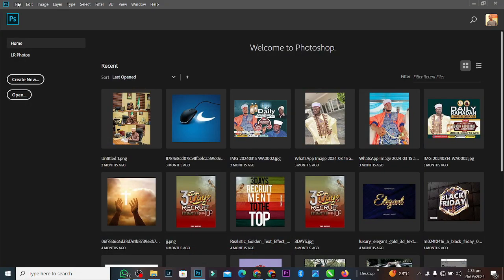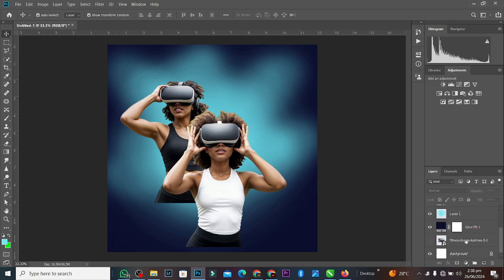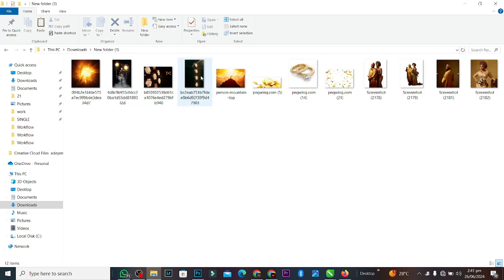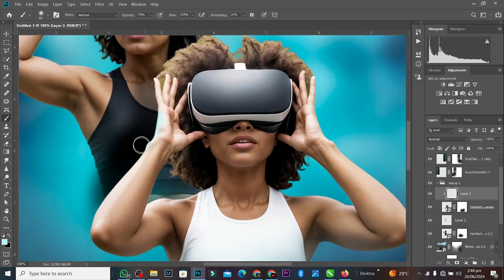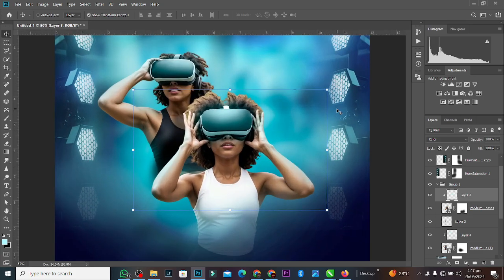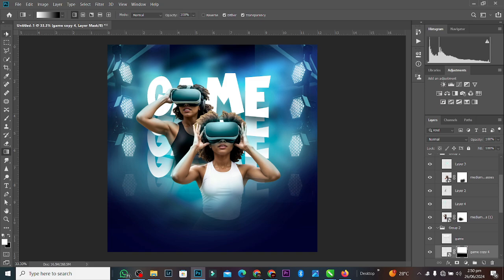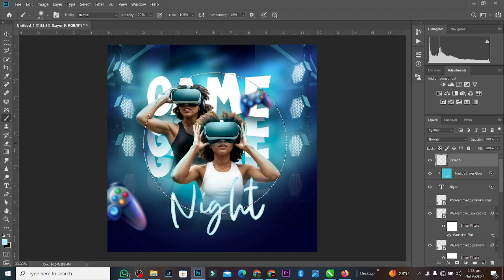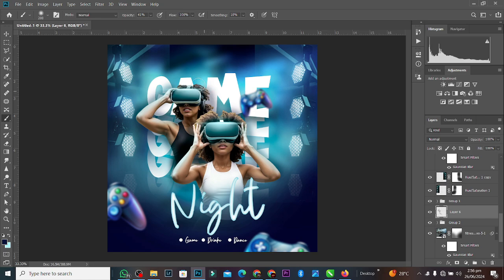PARTY/CLUB FLYER IN PHOTOSHOP (EASY STEPS)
How To Design a Club Flyer In Photoshop.

In this video, we're diving deep into the world of Social media Flyer and uncovering the secrets to creating captivating designs that grab attention and drive views.